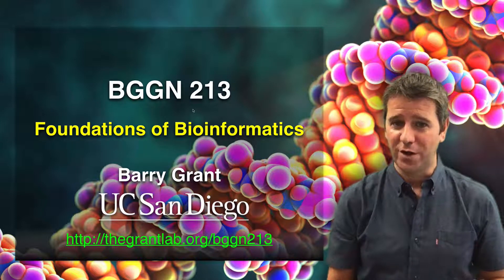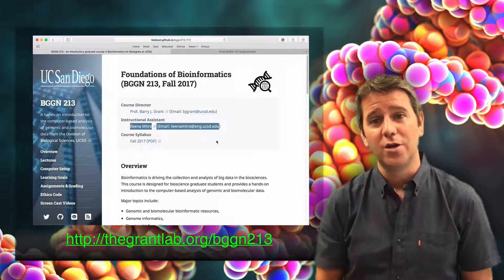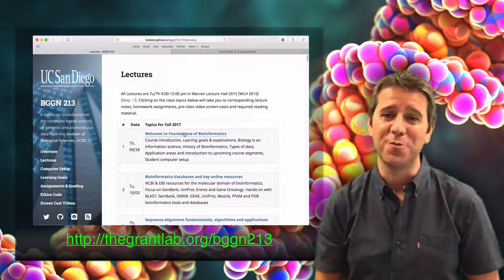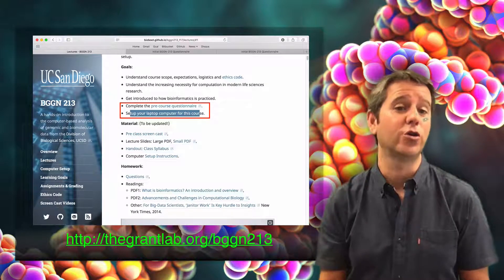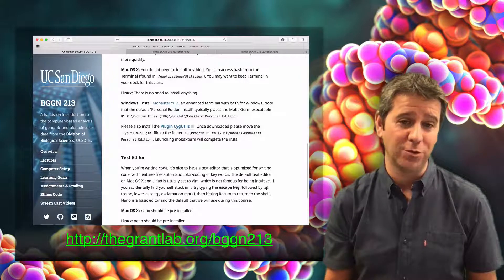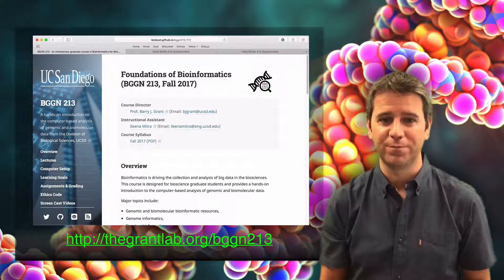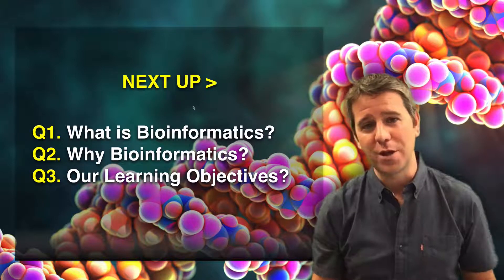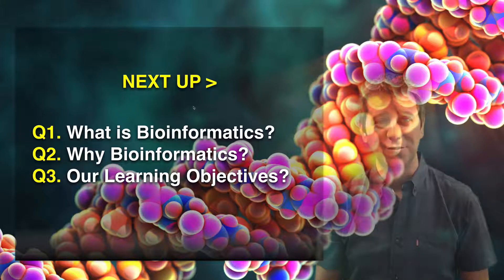Welcome to “Foundations of Bioinformatics” (BGGN-213)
This first short screen-cast introduces “Foundations of Bioinformatics” (BGGN-213) course at UCSD and covers some pre-course logistics.